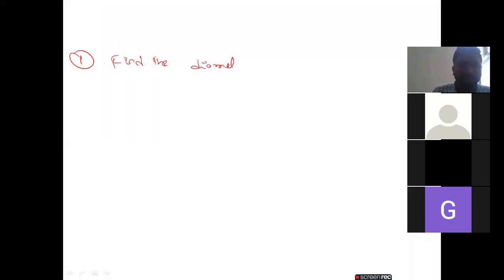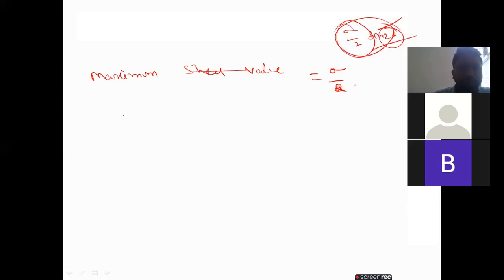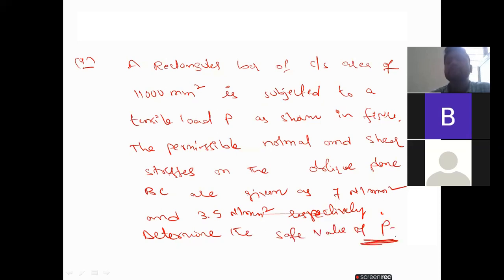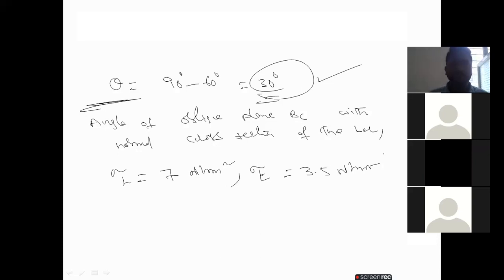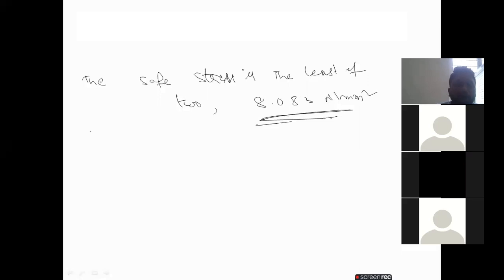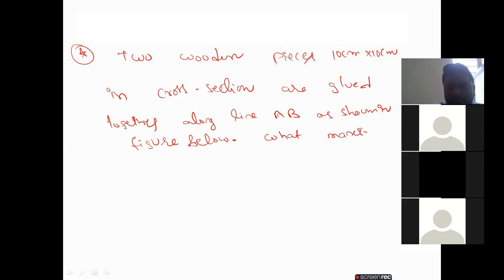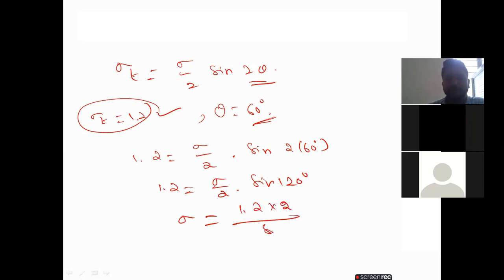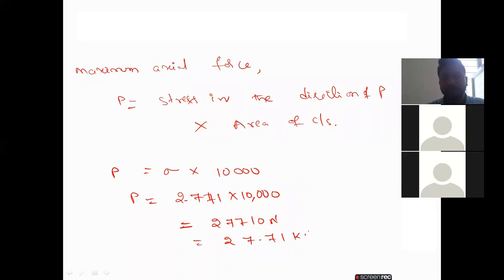PRINCIPAL STRESS & STRAIN - Problem - LECTURE - 09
DISCUSSED PRINCIPAL STRESS & STRAIN - PROBLEM